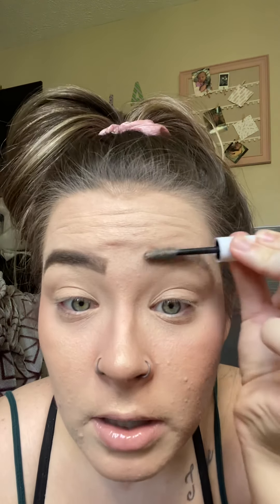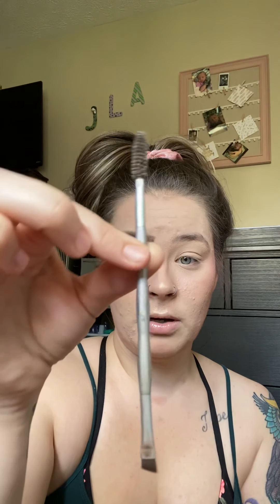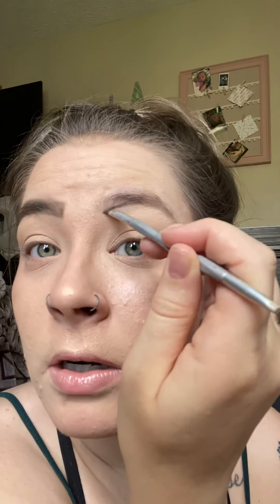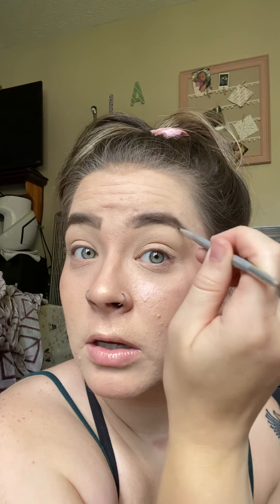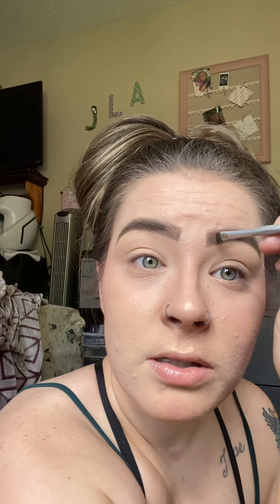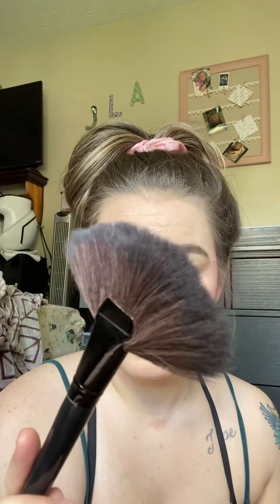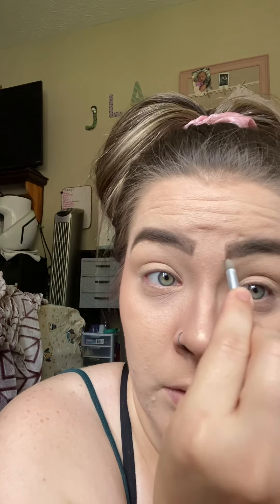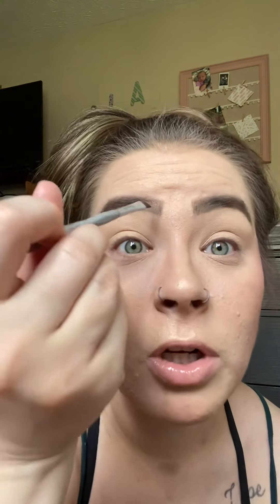Brow questions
Here are some of of my eyebrow go to's!